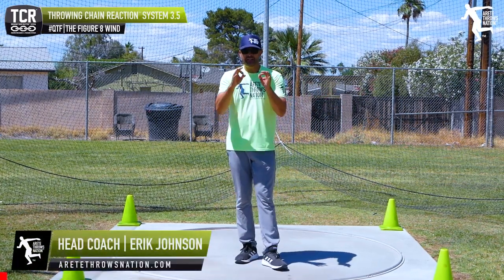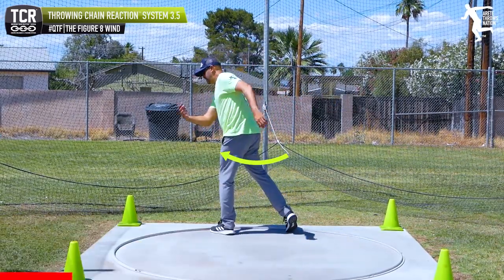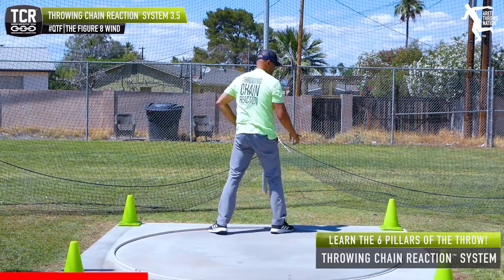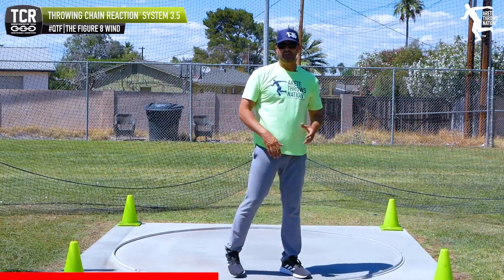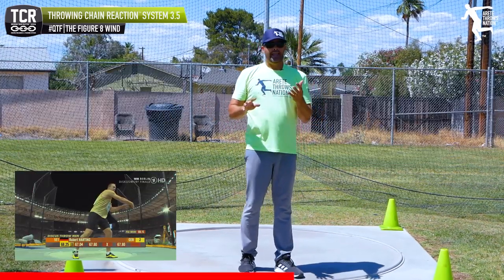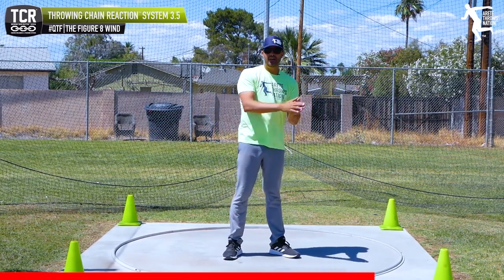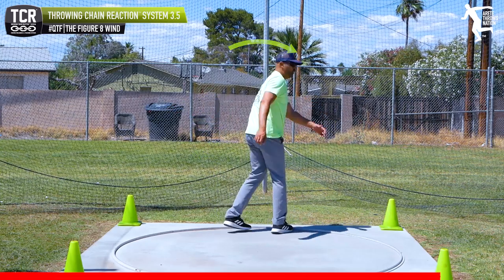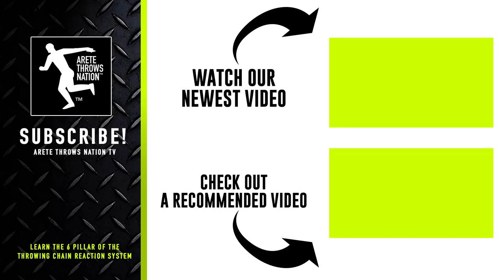Fix The Discus Throw Start, Finish BIG! 🏆 (The Figure 8 Wind Up of the Discus Throw?)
Once you know how to set up the discus throw the right way, you then activate the Throwing Chain Reaction and Finish BIG!
The #1 discus throw technical mistake is setting up the throw with the figure 8 wind Up🚫?
It's one of the most common mistakes and we're going to show you how to fix it.

Look at top discus throwers like Daniel Stahl - Fedrick Dacres - Sandra Perkovic - Robert Harting - Piotr Małachowski and FIND OUT how they all wind in the discus.